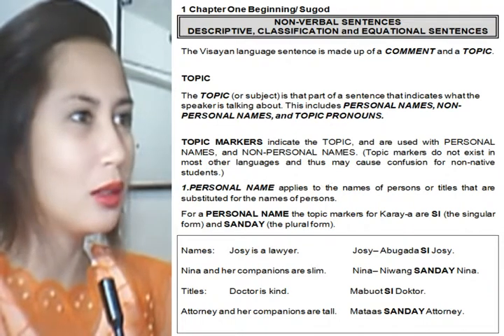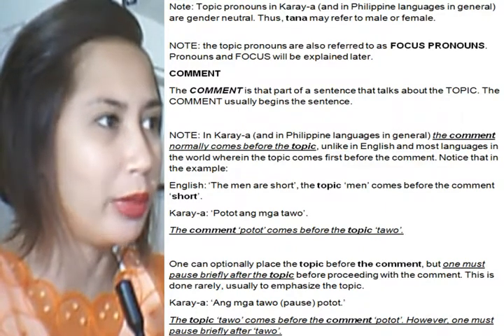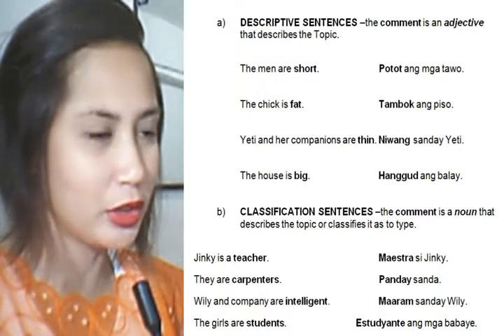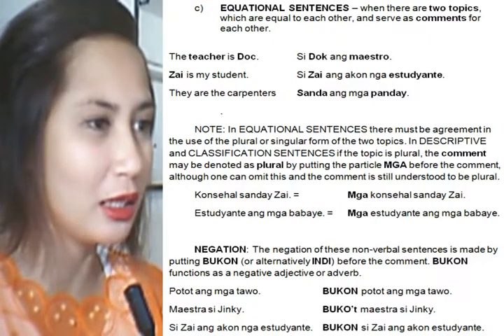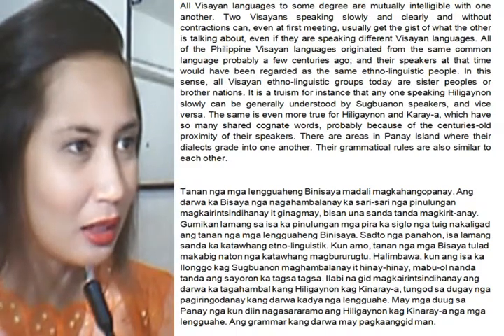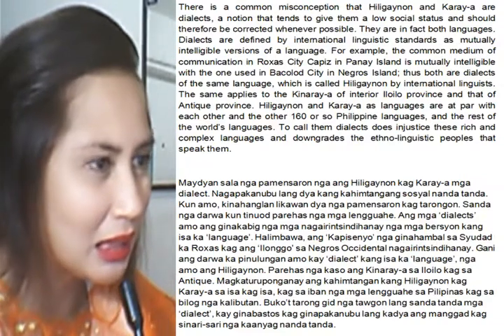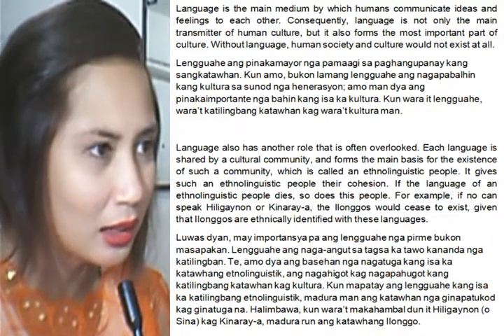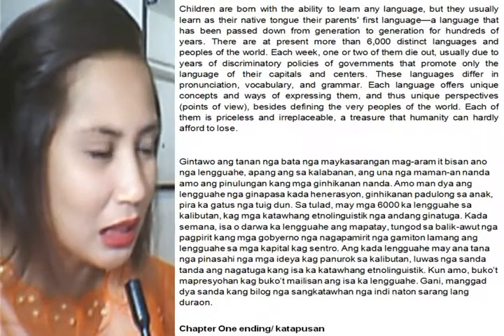Karay-a Syllabus Grammar Book chapter 1 (learn, speak, talk, teach the language)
Karay-a is indigenous to Panay, and spoken in southern and interior Iloilo, interior Capiz, and the whole of Antique. Cuyonon, Akeanon, and other Western Visayan Languages have similar grammatical rules, and somewhat mutually intelligible with Karay-a. So this syllabus to some degree may apply to Akeanon, Cuyonon, and so on as well.